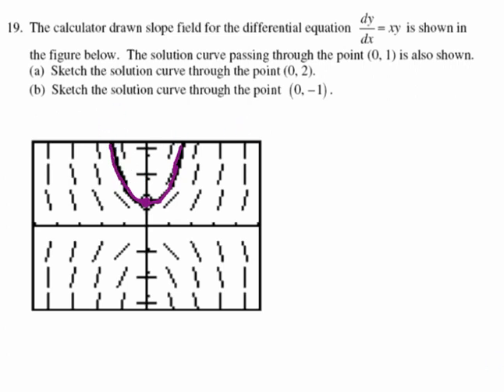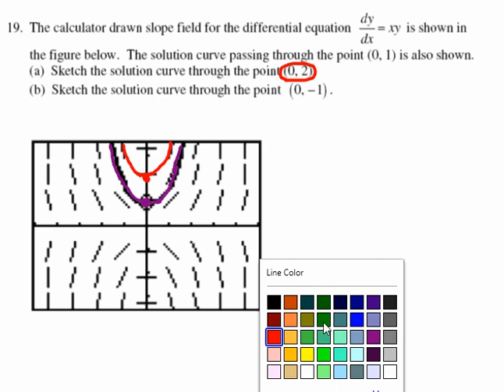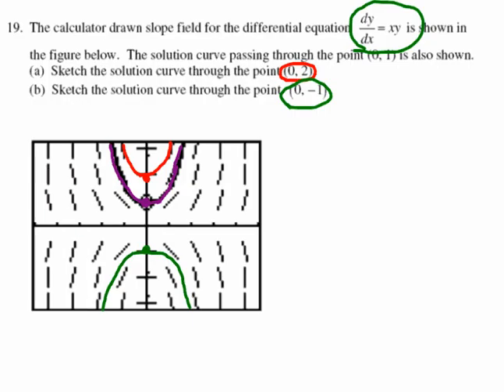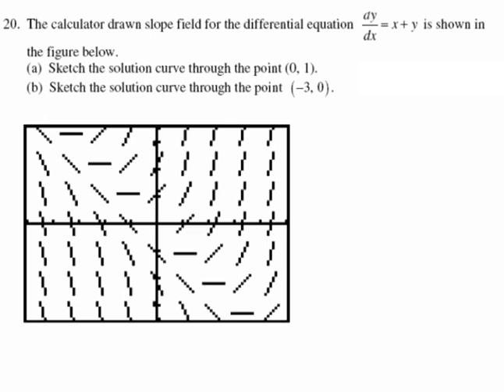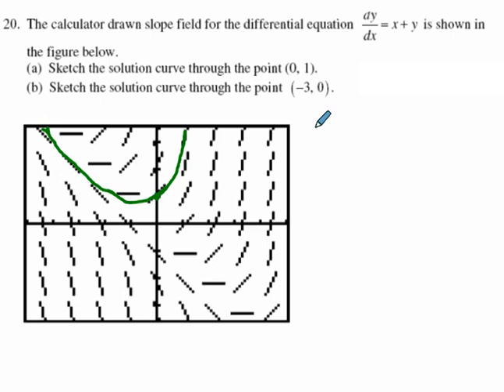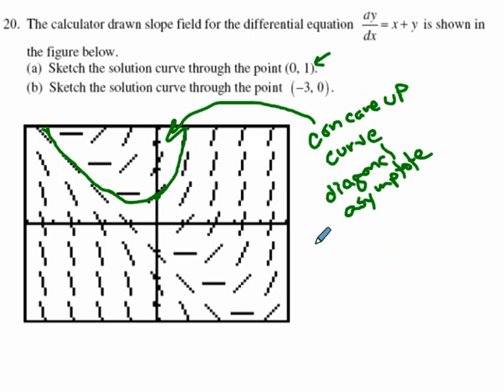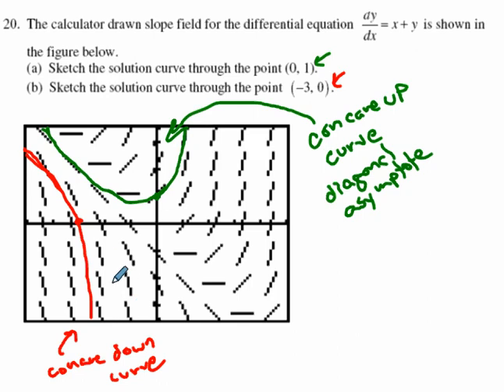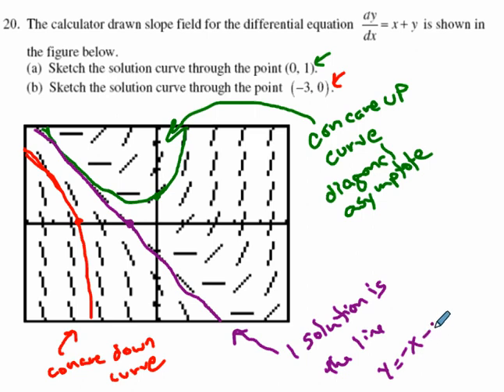SlopeFields 19 and 20